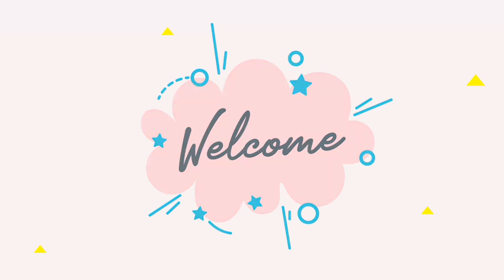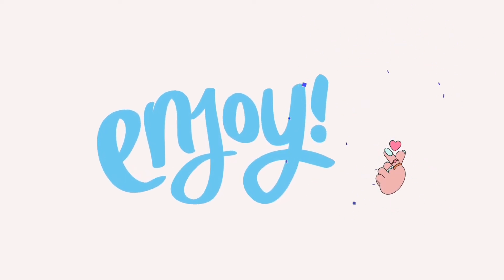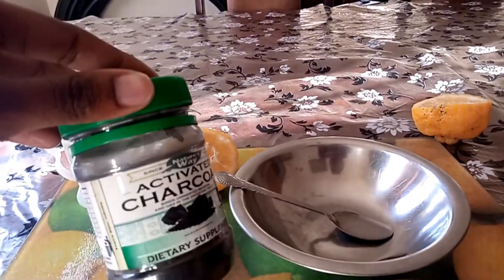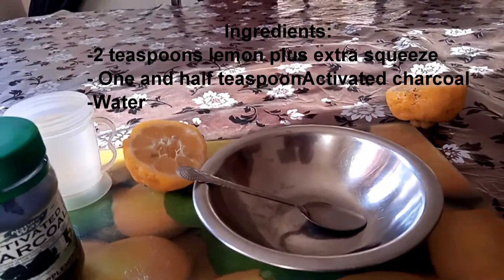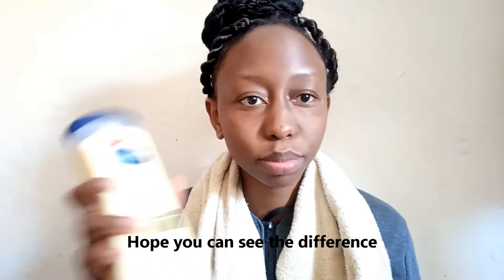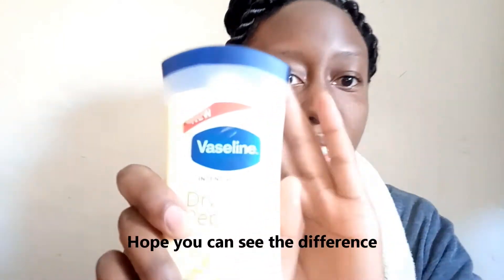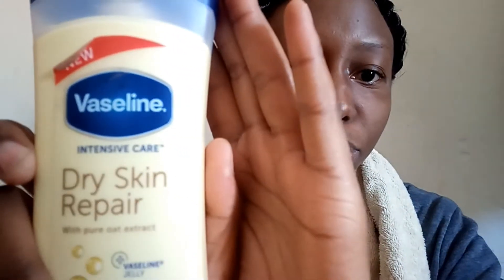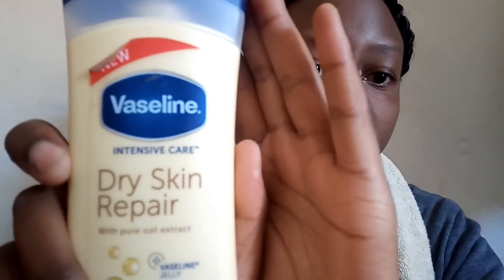CHARCOAL FACE MASK anti-oilfacemask, # homemadefacemask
Hello there,
In this video I will be showing you one out of my very few skin care routines😉. Sit back and enjoy.